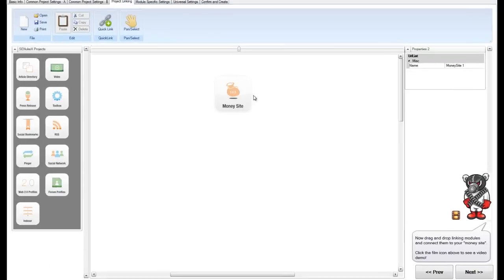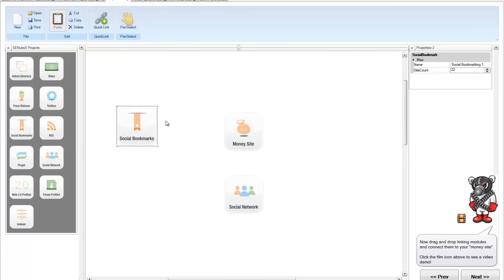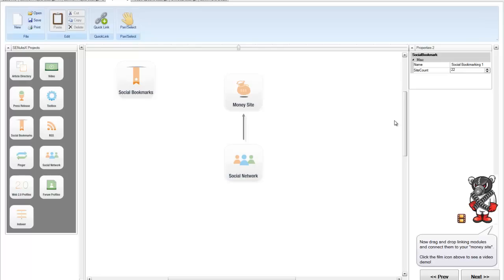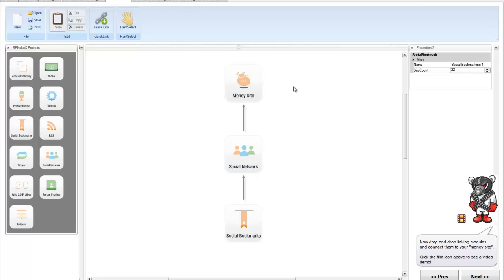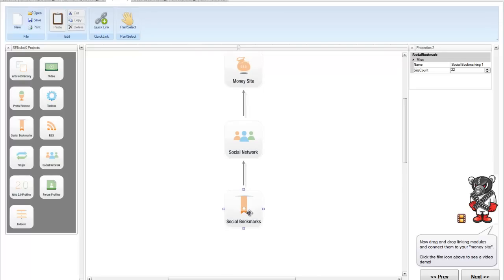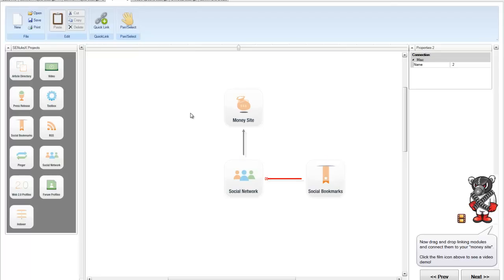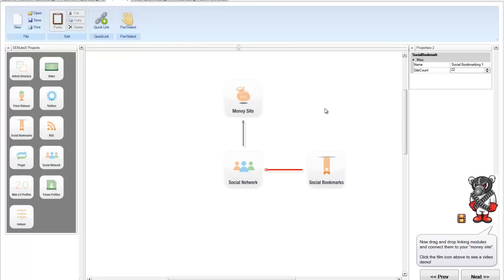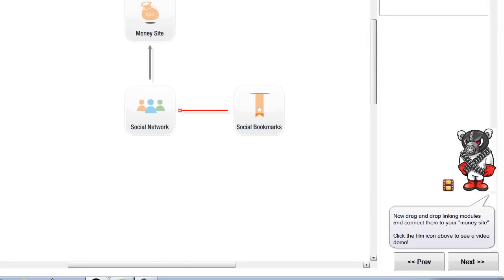SEnukeX Tutorials - Diagram Designer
In this video I will cover how the diagram designer works and how to use it.  This does not get into detailed diagrams, but rather it covers the basics of linking the various modules together.  Please post comments, questions, or suggestions below!  If no one subscribes, then I get the impression that these videos aren't helping anyone!